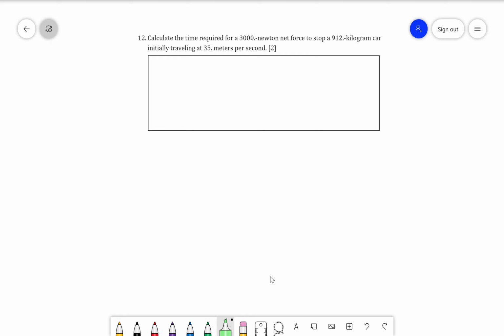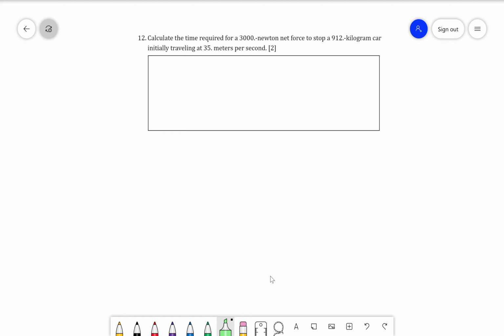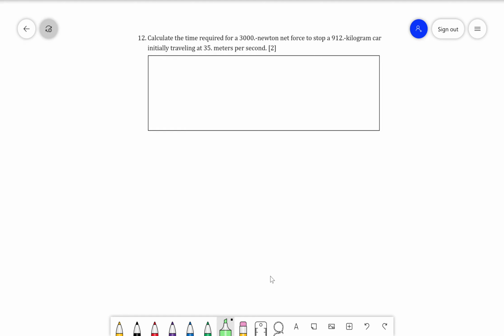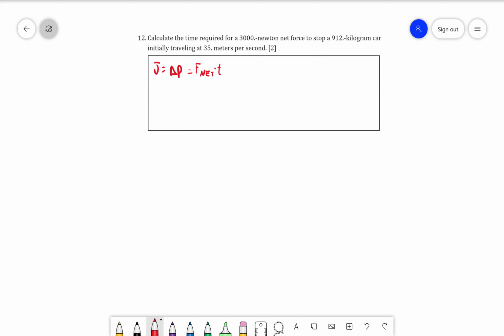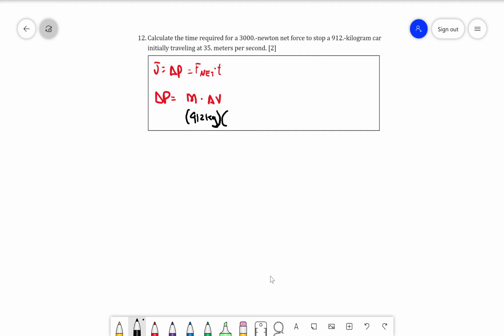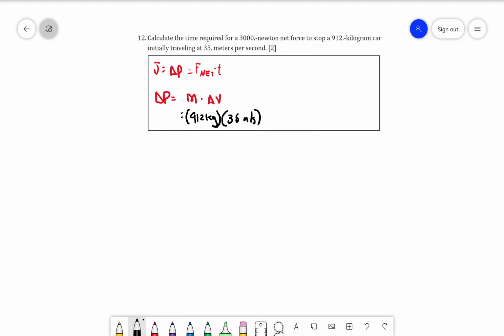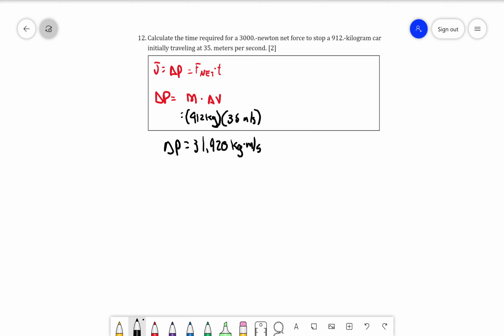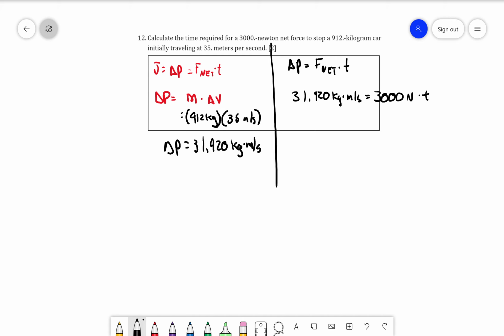Physics Practice Tests 2021 Question 12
real 12